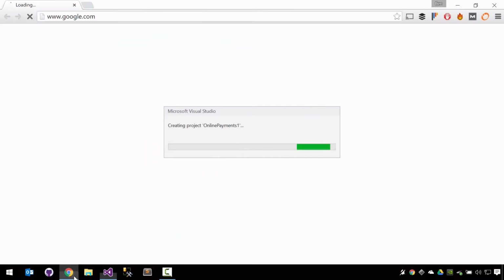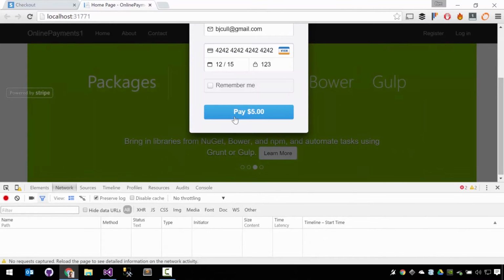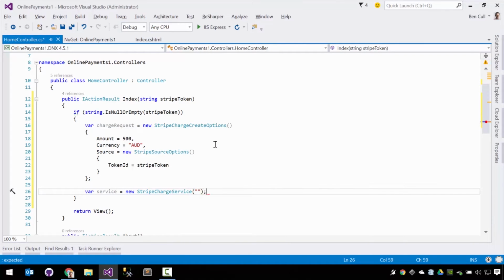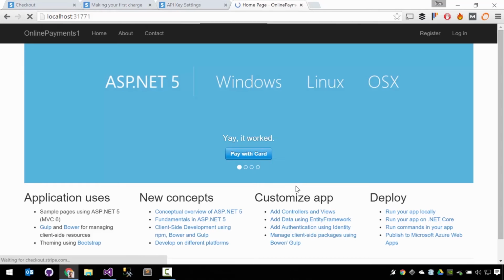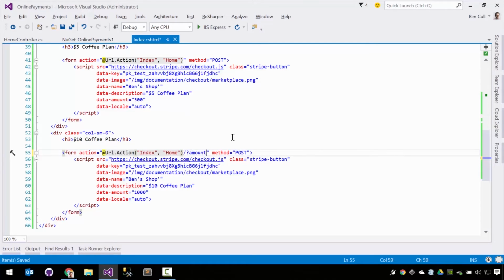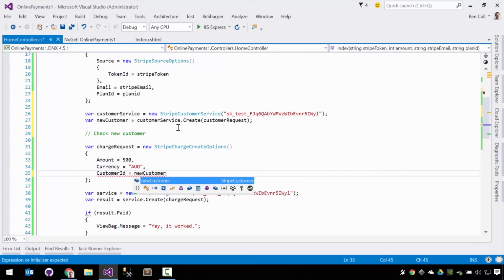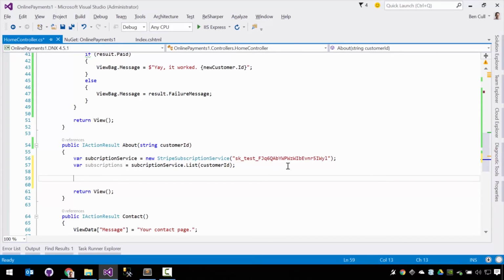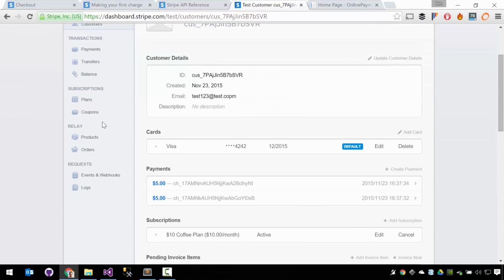Online Payments and Plans using Stripe | Dev SuperPowers Episode #17 | Ben Cull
Whether you’re developing a product that needs to charge your customers, or you’re just curious about online payments, learning to take money online can open up a world of opportunities. In this episode Ben Cull introduces you to the payments company Stripe, shows you how to take a one-off payment, and demonstrates how to set up a recurring payment plan. By the end of the episode you’ll be ready to add a donation widget to your blog, or add a monthly payment to your next handy tool.